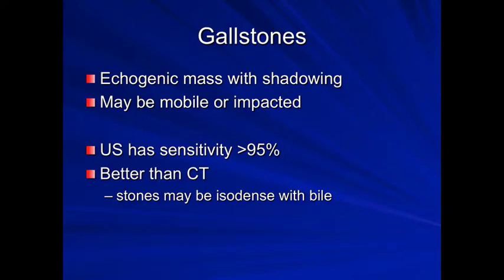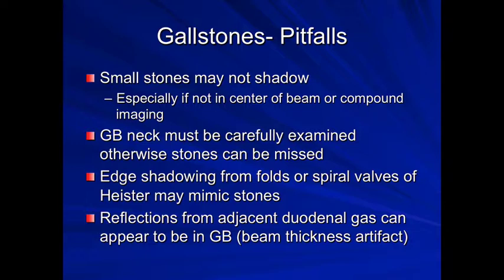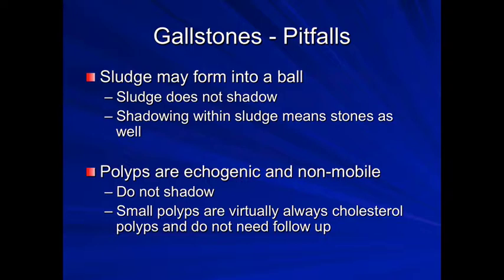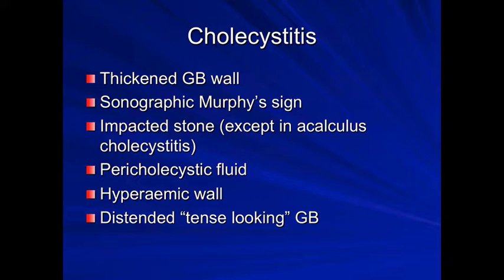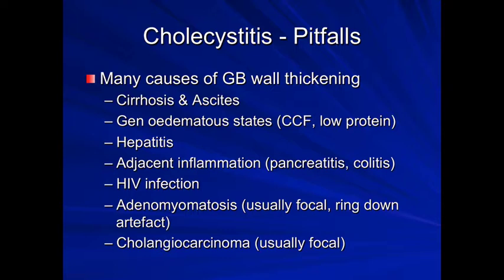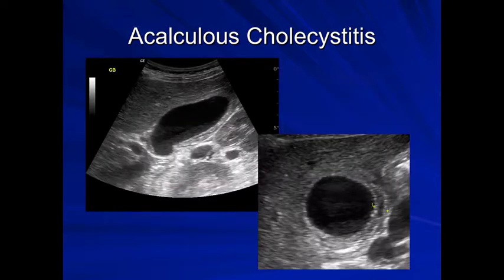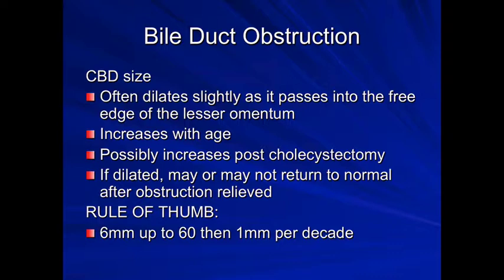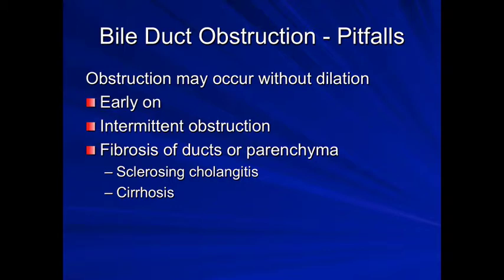BiliaryPath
This lecture discussed ultrasound of biliary pathology